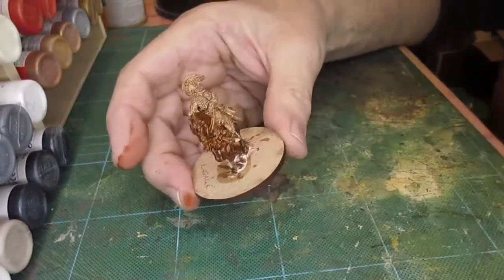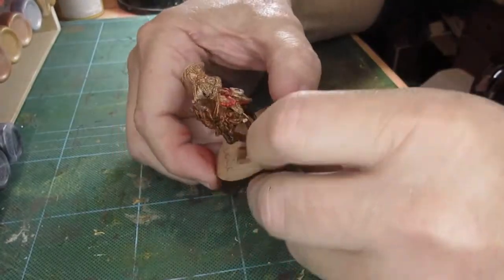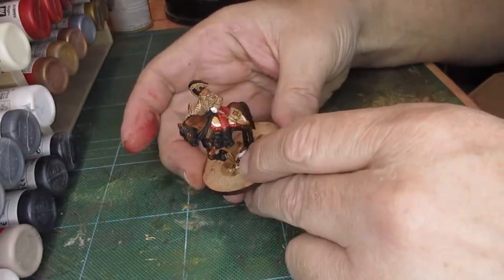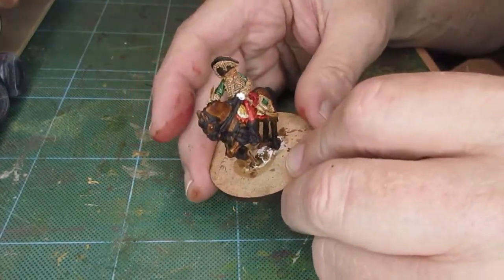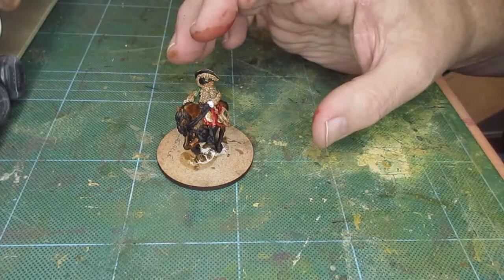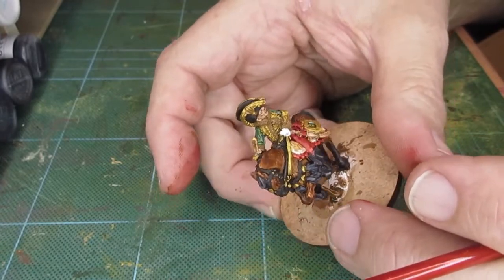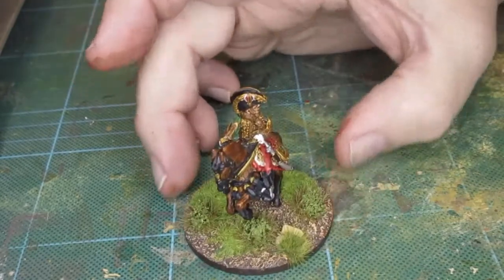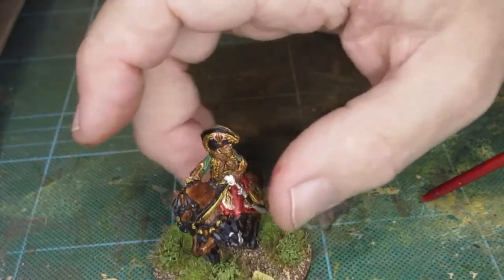167 Perry Miniatures 28mm Napoleonic French General Comte de Lasalle. Painting & Basing.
Perry Miniatures 28mm French General Antoine-Charles-Louis, Comte de Lasalle. Painting & Basing.